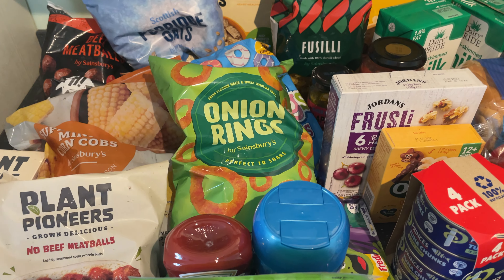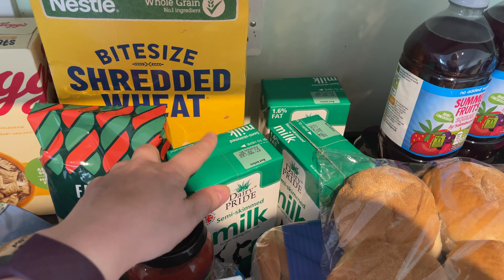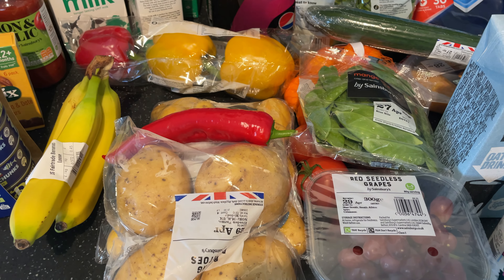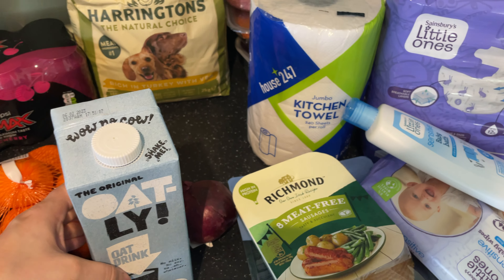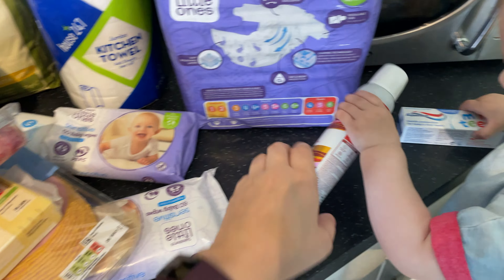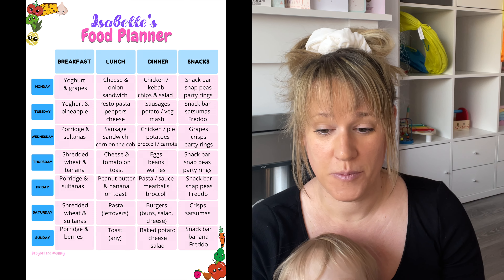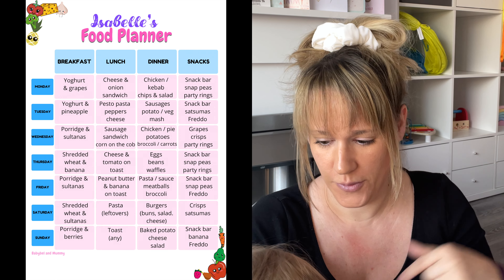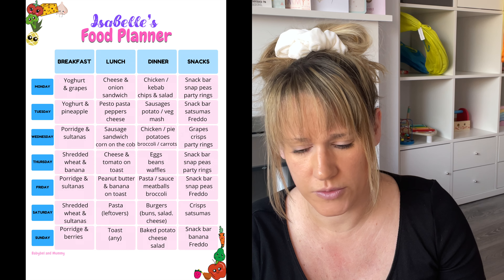WEEKLY FOOD SHOP AND EASY MEAL PLAN - Family of Three - Toddler Friendly Meals // Grocery Haul UK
Here's our typical weekly shop - we're actively trying to reduce how much we spend as prices of everything rise. Also included is our toddler friendly family weekly meal plan.

Meal Planner

Our Etsy shop